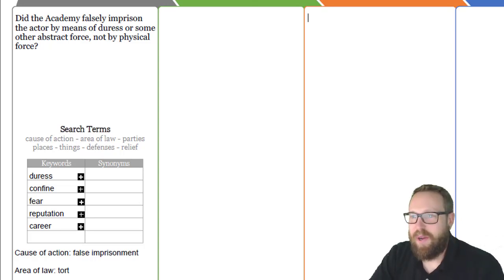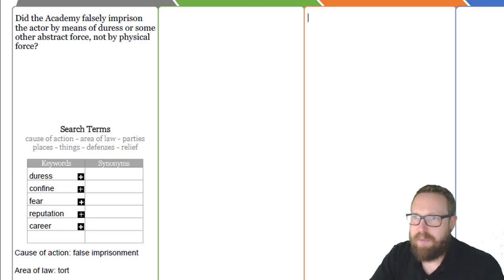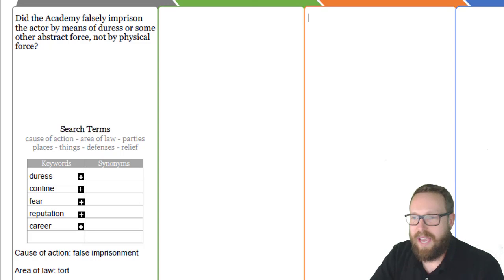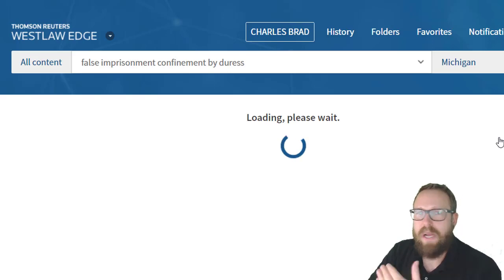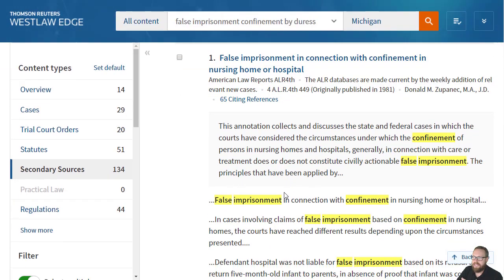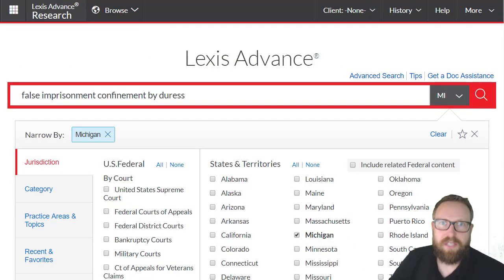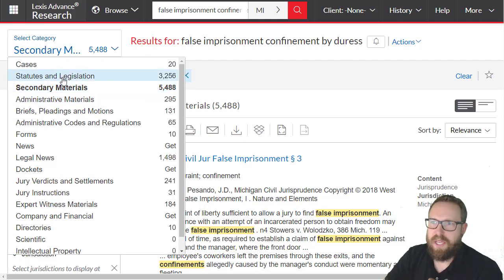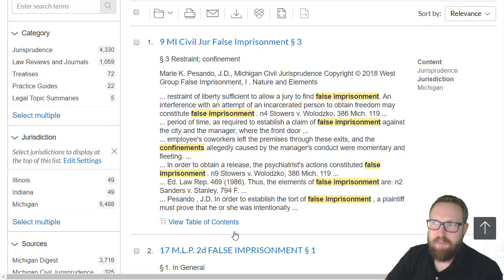2.3.1 ~ Use Filters After Search Bar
This video is part of ResearchTheLaw.com, a course in researching the law. It will show you how to use a search engine's search bar but then quickly get to what you're looking for after that.